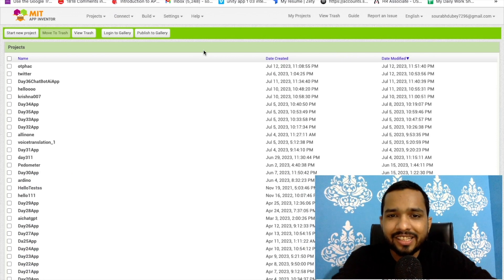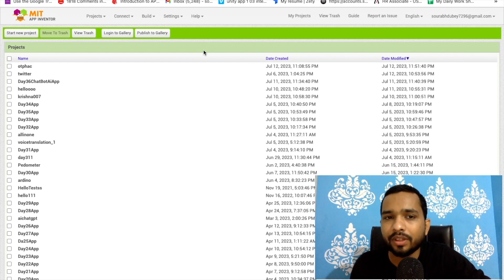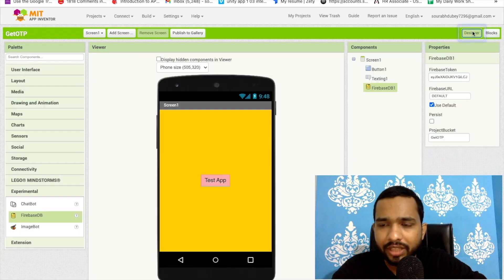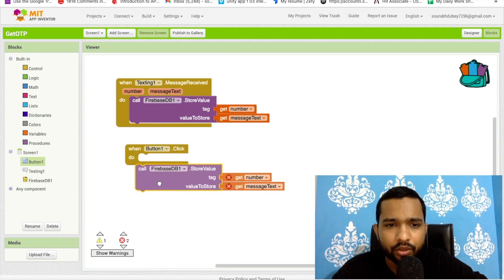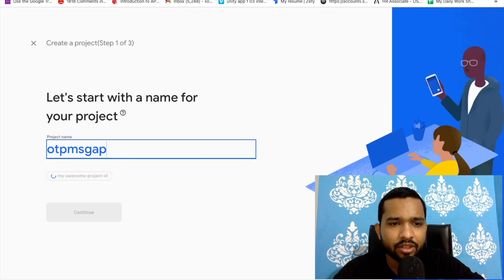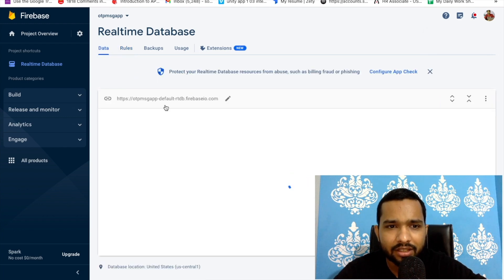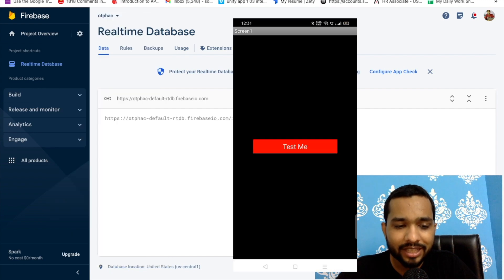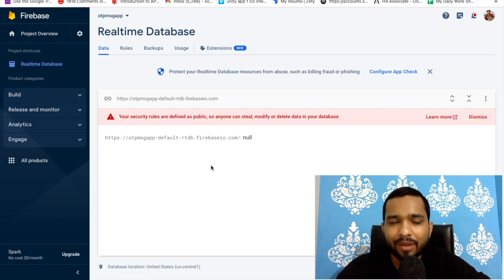How To Create Hac*ing App in MIT App Inventor